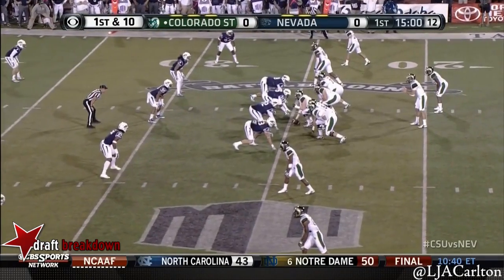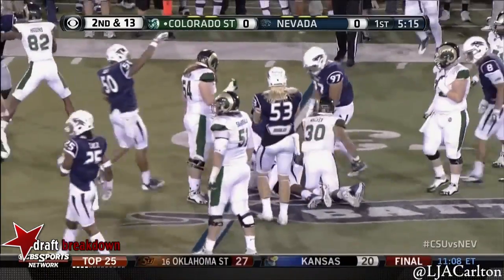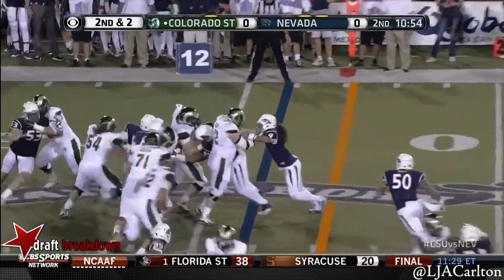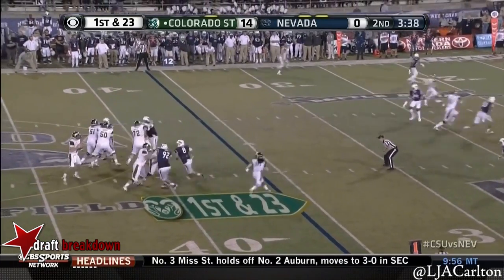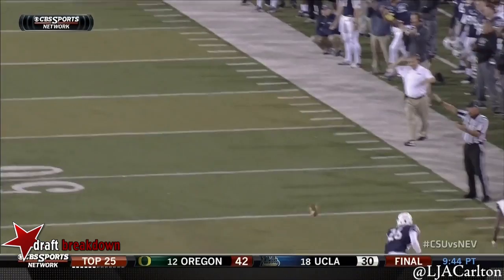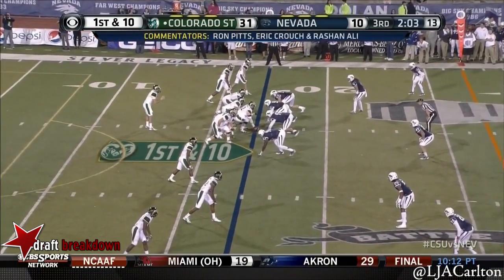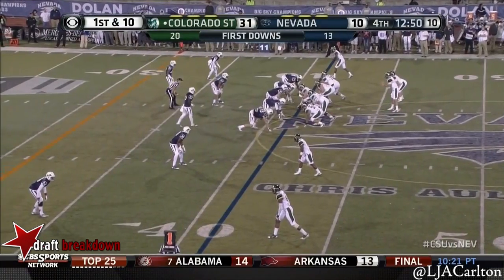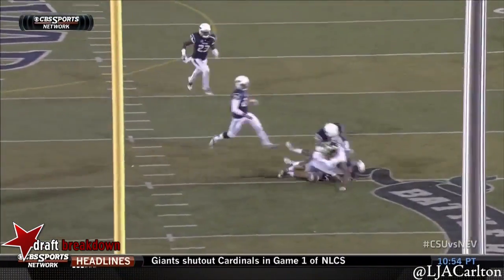Ty Sambrailo vs. Nevada (2014)